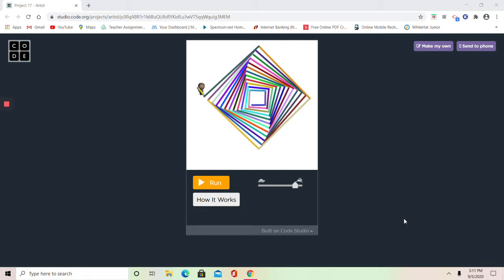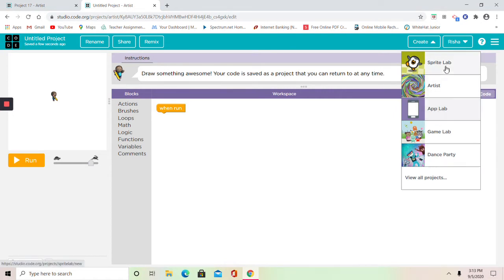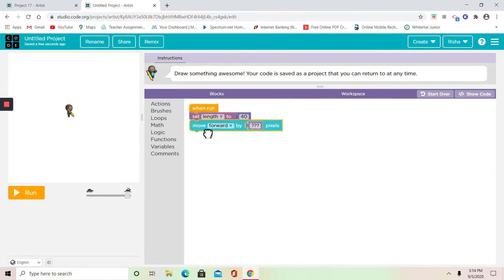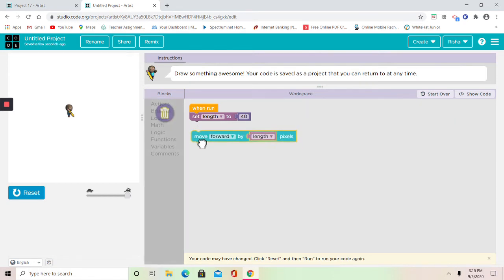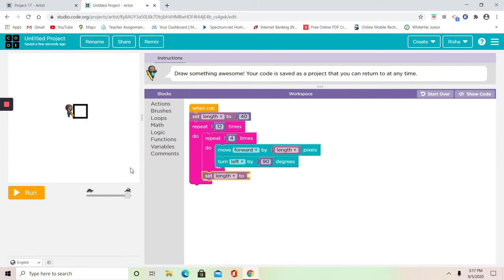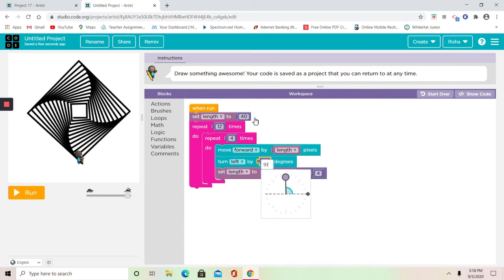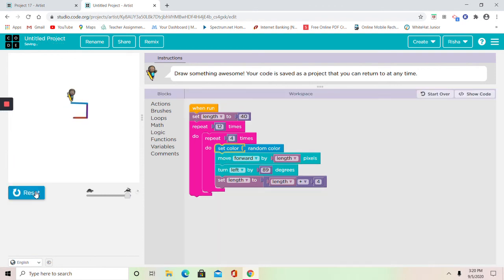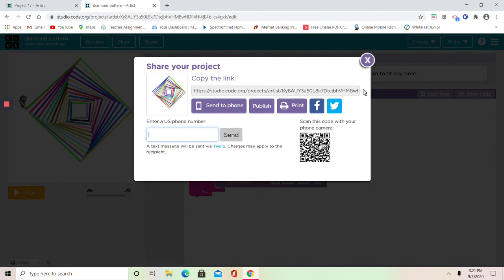How to make a diamond pattern,code org artist.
In this video, you can learn how to make a diamond pattern, in code.org, app lab.